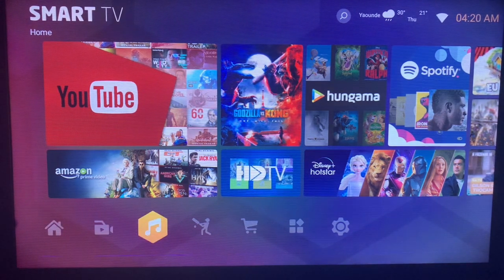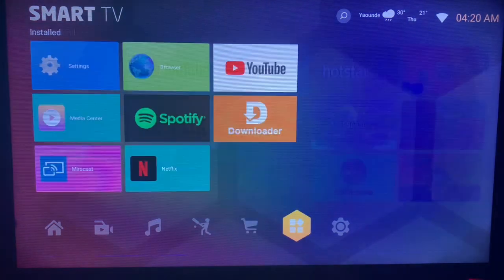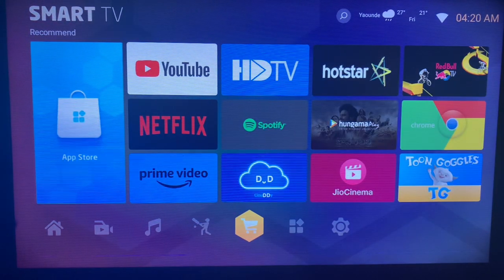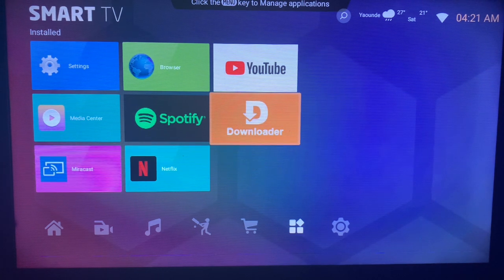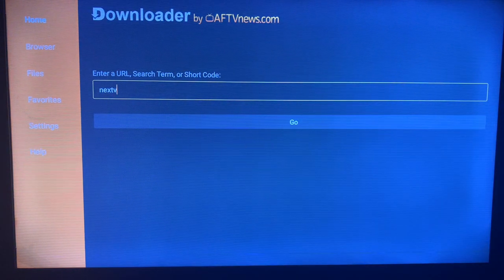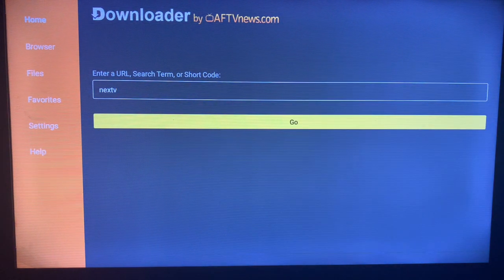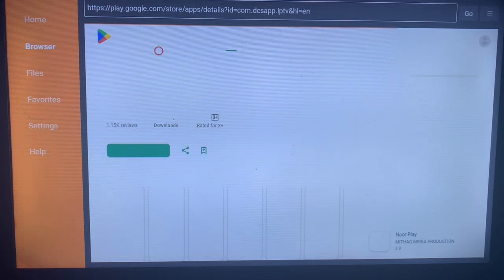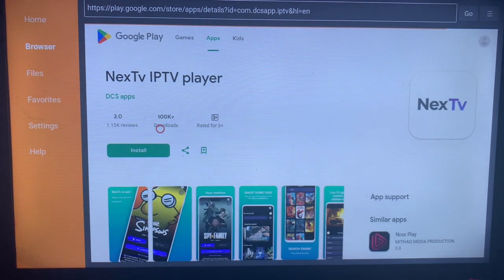How to Download NexTV App on ANY Smart TV 2025 | No Google Play Needed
In this tutorial, I will show you How to Download NexTV on Smart TV 2024. If you have been searching for it, in this video, you will learn How to Download NexTV on Smart TV 2024